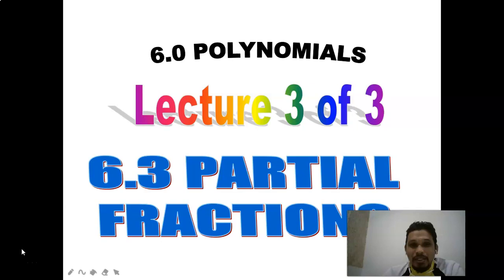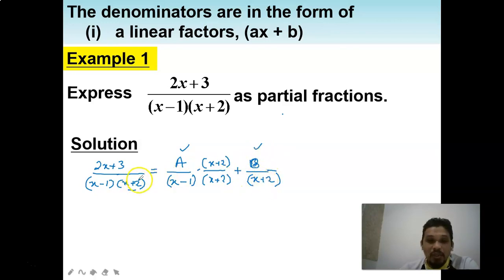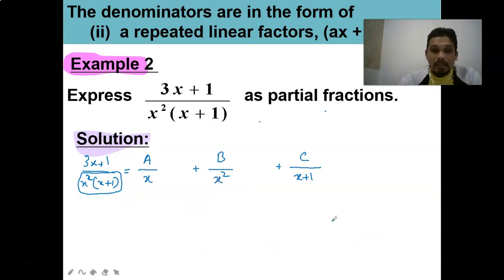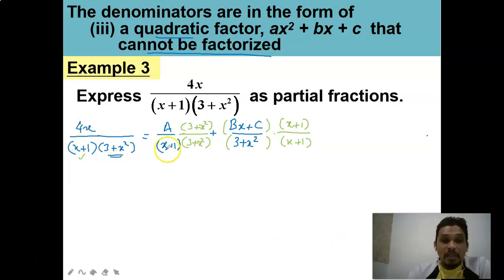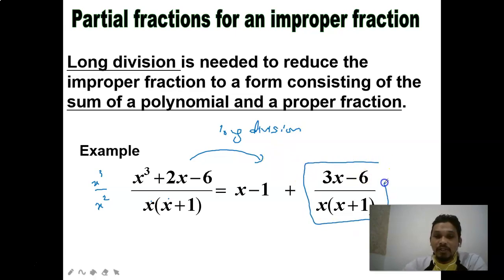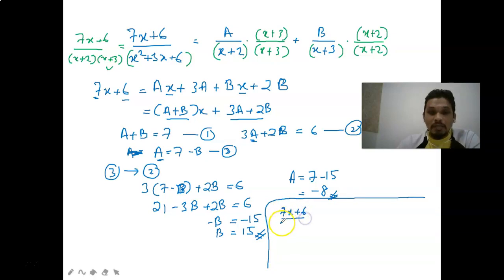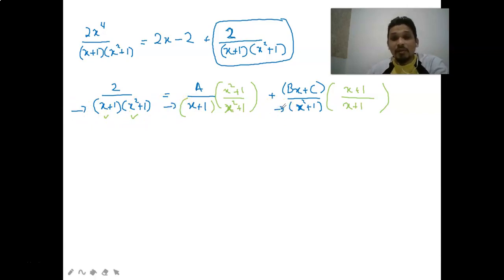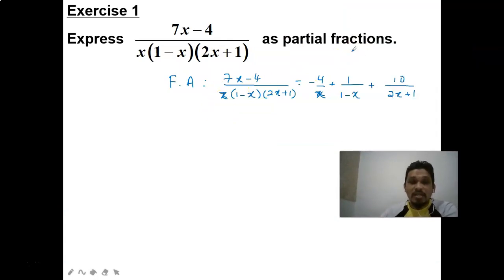Sm015 Topic 6 part 3 Partial Fraction